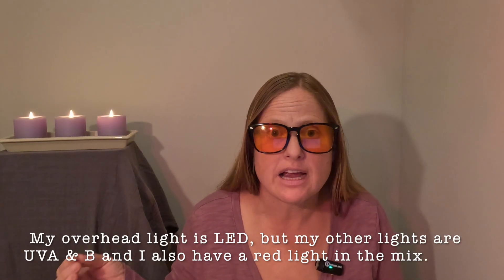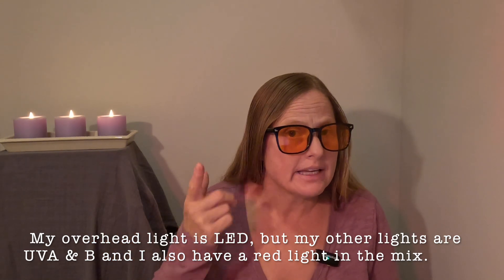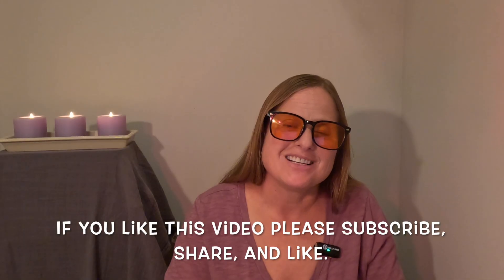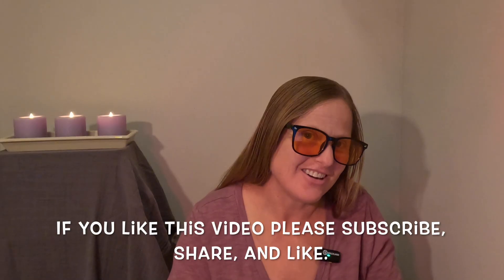BLUE LIGHT AND WHAT IT REALLY DOES TO YOUR BODY.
Let's talk blue light. What is it? How does it affect us? How to reduce it and recover from it